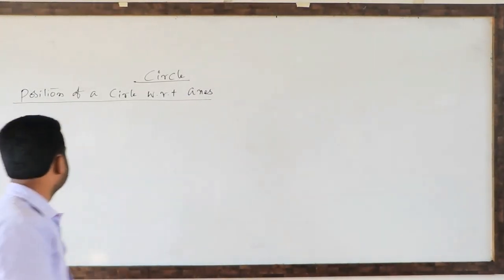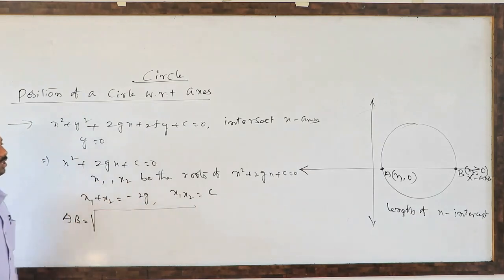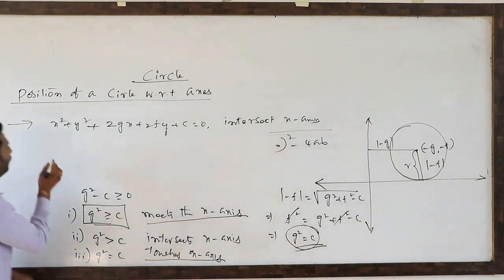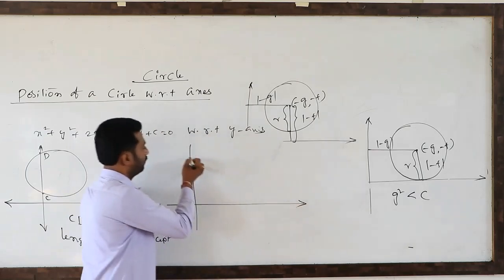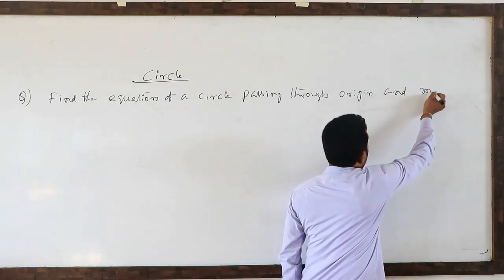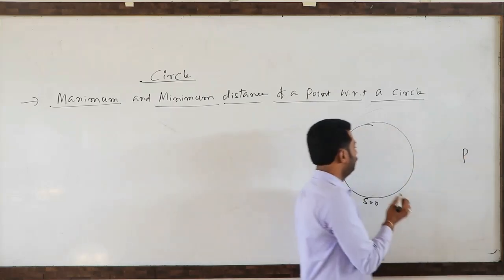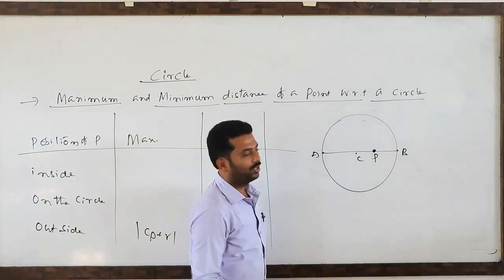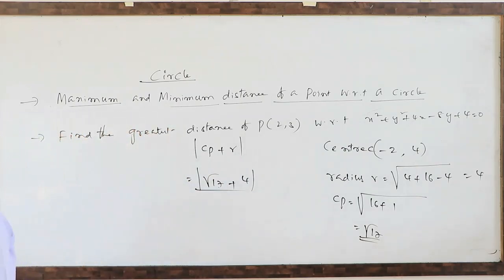Konnur's PU 1 Theory | Maths | Circles | Part 4